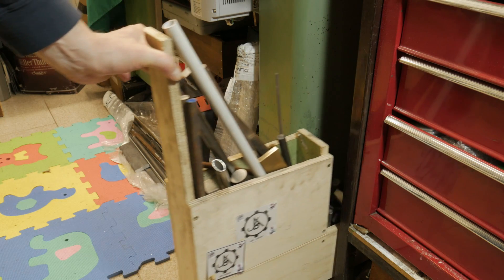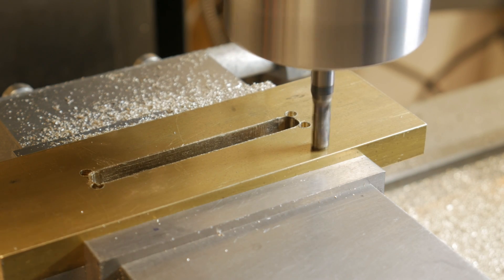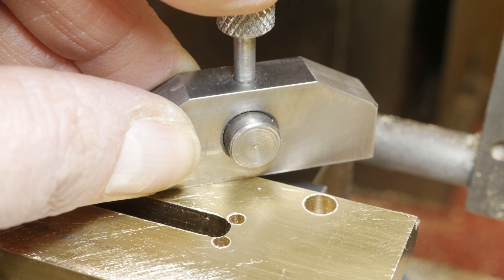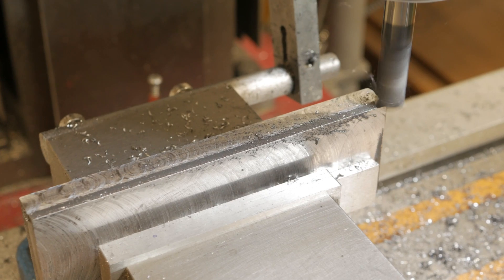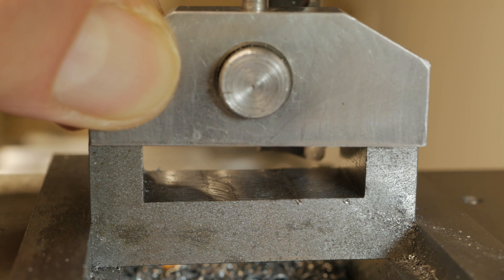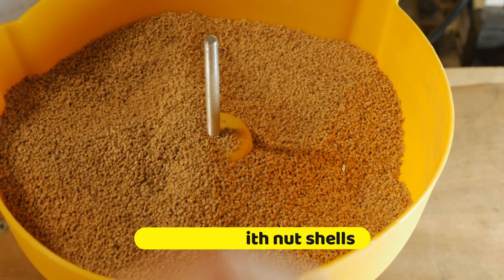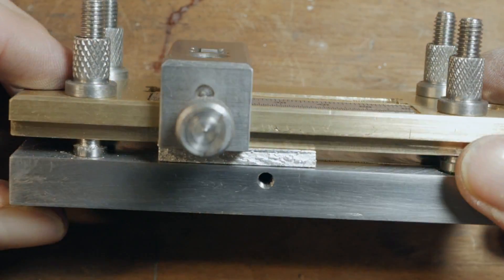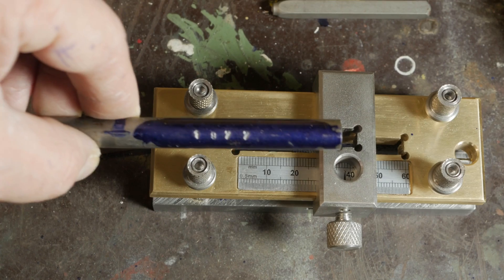Letter punch guide : aim the line and write everything straight! Punzonatura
In this video I show you how I made a simple DIY JIG or guide for letter punches that allow stamping uniform and adjustable spacing between letters out of some metal scrap

The end result is quite good from what I was expecting!

The support works thanks to "2 needle sights": the mobile sight is used to give the pitch to the punch and therefore the distance between the letters/numbers, the second fixed sight is used to align the base of the punches when punching on a large surface (in which there is obviously a line where to punch)

I admire the punching of mechanical and non-mechanical pieces, it allows you to identify a detail but also place it in history, for example when the piece contains a construction date and not just a code.

At a time when lasers, CNC milling machines and automatic punching machines are the norm in many companies, I decided to build a simple manual punching stand.

However, it is also able to punch a round detail with moderate precision thanks to the V-shaped support which is rotated for the occasion, such as a rod or a simple steel bar, thus making the support useful for punching a plate on a flat surface or a round bar.

Alberto.

Below are links to some of the products i used:

End mill
Special Drill bit
My favorite gloves
Lathe Tool

There is no extra charge to you but it is a huge help in supporting my channel. If you are not interested in any of the items listed, please follow one of the links to Amazon to start your normal Amazon search.

⏱TIMESTAMPS⏱
00:00 Intro
01:00 First idea
05:00 Making the upper support
06:18 Making the base
06:41 Making the vertical pins
06:57 Making the nuts
08:14 Making the mobile sight
08:44 Making the V-45 shape base
09:20 Final assembly
10:42 Writing test
12:31 Conclusion

 direct part marking, serial numbering machine, part marking system, part numbering

Track: Cozy Lo Fi Background [Calm Music] by MokkaMusic / Night City

In this video, I'm going to show you how to use a letter punch to achieve perfect aim and straight writing. This punch is great for marking direct parts of a object without having to go through the entire object.

If you're looking for a faster and easier way to mark direct parts of a object, then look no further! This letter punch guide will help you get perfect aim and straight writing every time!

 direct part marking, serial numbering machine, part marking system, part numbering, part marking